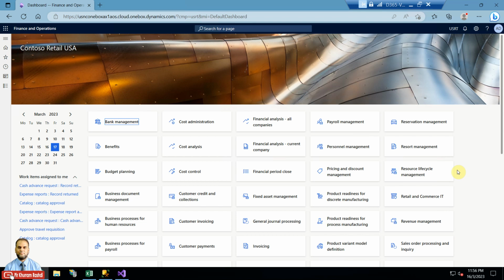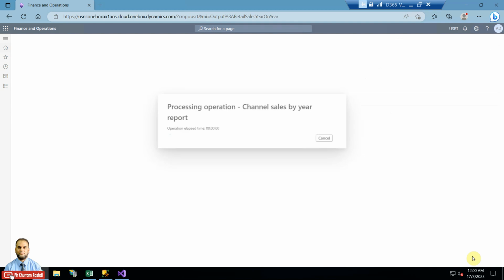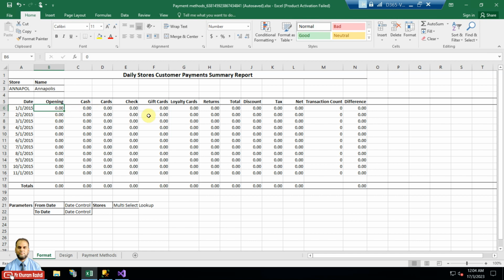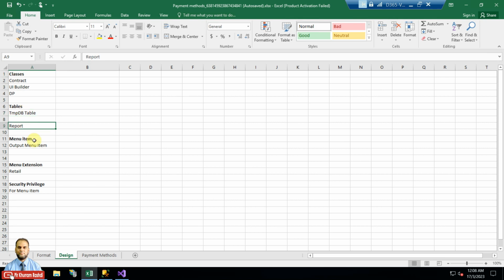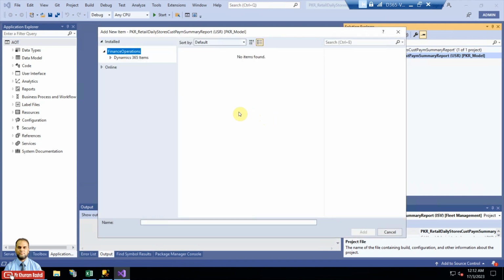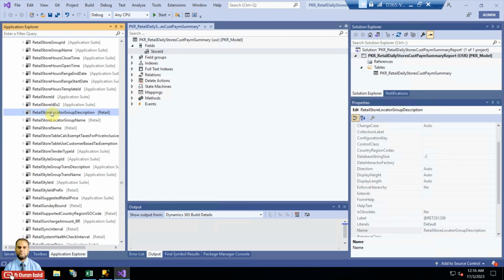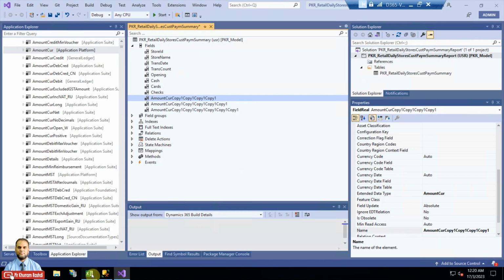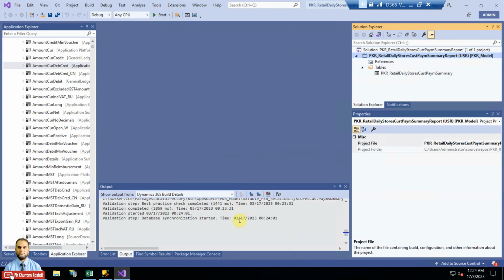Part 1 - How to develop Daily Stores Sales Payments Summary DP-based SSRS Report in Dynamics 365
Store-wise daily sales payments or collection in retail stores is a very important and needed functionality for the finance department in the Head office in the retail industry. While Dynamics 365 provides many out-of-the-box or standard retail sales reports for the purpose but that is not fulfilling the need to review all the stores and dates simultaneously. The video demonstrates how to develop a data-provider based SQL Server Report that can be used to verify the cash or other payment methods received through retail stores or commerce channels.

Part 1 - Covers briefly sales reports available in the Retail and Commerce module in D365. Then briefly about the requirements to group by store-wise and then date-wise to have a daily summary of the cash received using various payment methods. The development begins with temporary table creation by identifying the fields needed and labelling them properly. Lastly, to synchronize the database for the table to commit the changes to SQL Server.

Part 2 - Covers the creation of the Contract class to pass the parameters and UI Builder class to enhance the contract class's functionality. Besides, here we also cover how to implement multi-select lookup for the selection of multiple stores as filter criteria. The filter also includes a date range to view the sales payment received during the date range entered.

Part 3 - Begins with the creation of the data-provider (DP) class that implements the main business logic for the report. The set-based operations insert-recordset is used to efficiently insert the data rather than using looping to have an efficient report. The list iterator class is used to iterate the values of the list containing the stores that have been selected by the end-user as filter criteria.

Part 4 - Adding more logic to the Data provider (DP) class for aggregating day-wise amount received for each payment method from the stores. The aggregate methods such as sum and count are used for amounts and transaction count.

Part 5 - Completing the data-provider (DP) class, by adding the final aggregation for the child tables such as tax, safe deposit, tender declaration etc. The set-based operation update-recordset is used for math operators and calculation between the fields e.g. to calculate the difference amount, by adding all the payments to the opening or starting amount and then subtracting with the tender declared.

Part 6 - The SSRS report is deployed and then some troubleshooting activities are to fix the issues. The list parm method return type in the contract class needs the AifCollectionType attribute. Also, how to edit the SSRS report in XML to fix the newly added parameter bug, when it is not automatically adjusted in the back-end XML. The data accuracy in SSRS is also verified using SQL Query data. Finally, the recap of the overall activity is performed.